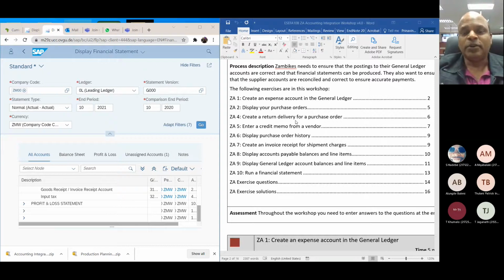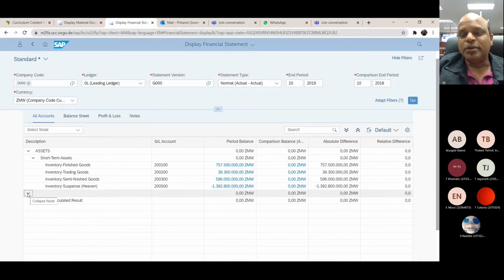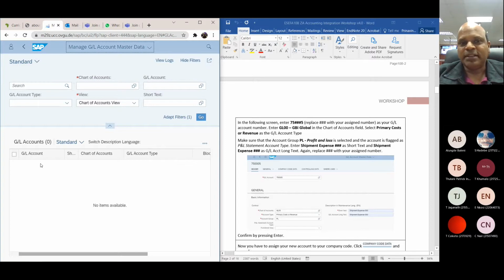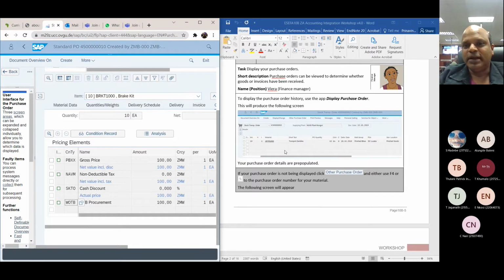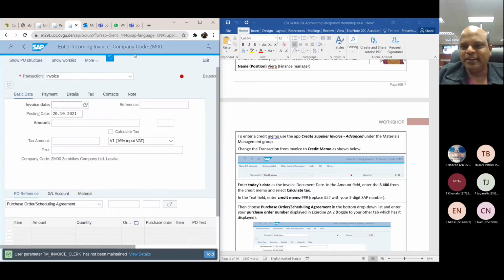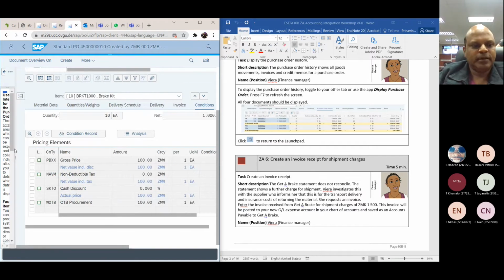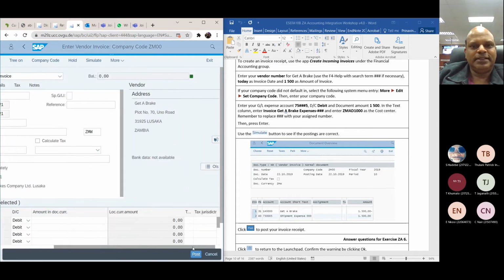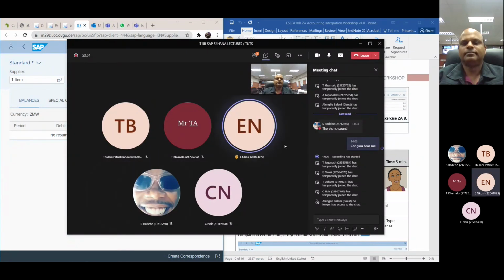IT 5B SAP S4HANA TUTS 20211020 Accounting Integration Workshop. DISPLAY FINANCIAL STATEMENT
MOTIVATION
The data entry requirements in SAP business transactions are minimised because much of the data already exists in the SAP system in the form of stored data, known as master data. Examples of this in Financial Accounting are the charts of accounts and G/L accounts.

In this workshop, we will process a goods return, a credit memo from a supplier and an incoming invoice for an expense and display the impact on the relevant G/L accounts and on financial statements.  PREREQUISITES
Before you use this workshop, you should have completed the navigation and purchasing workshops on the SAP ERP system.

NOTES
This workshop uses the ESEFA data set, which has been created exclusively for the SAP UA African curriculum.